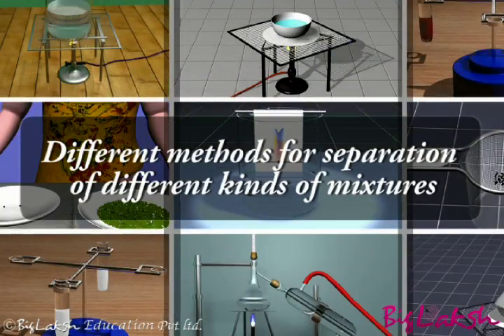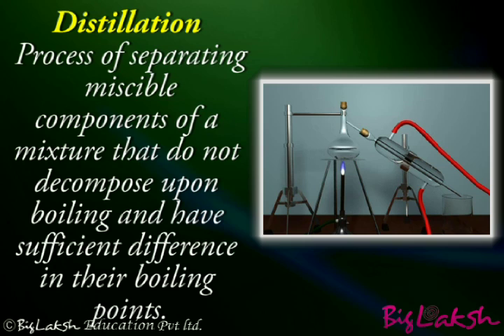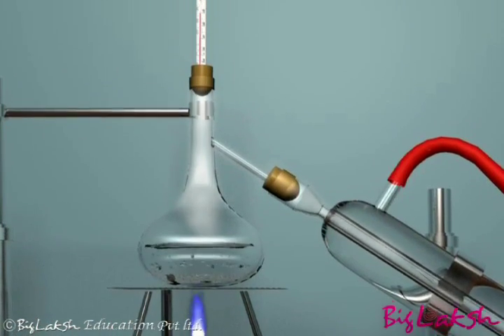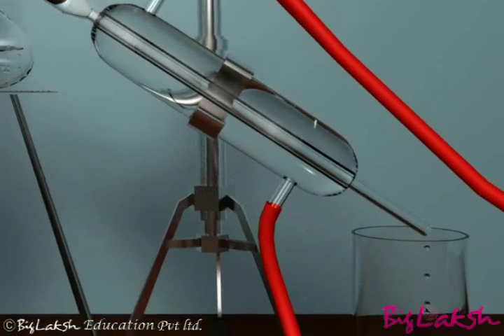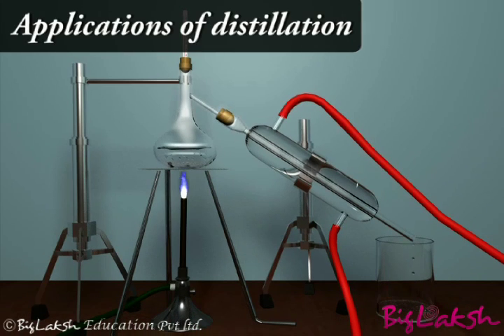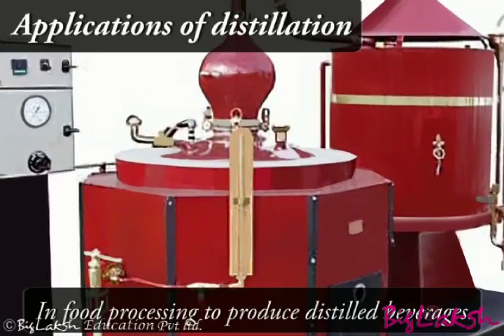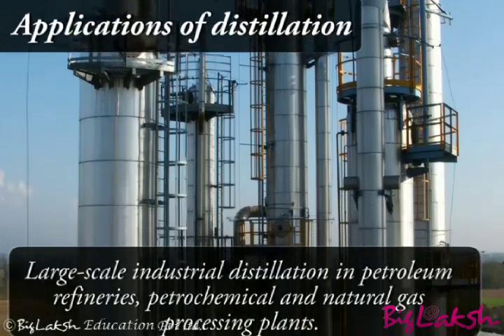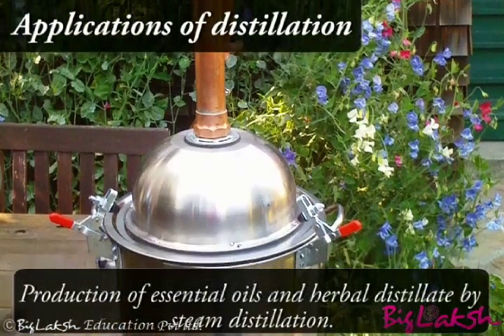Distillation: Process and Application | Method of Separation | Class 9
There are different methods for the separation of different kinds of mixtures. In this lesson, we will learn how a mixture of 2 miscible liquids can be separated.

Distillation is the process of separating miscible components of a mixture that do not decompose upon the boiling band have sufficient difference in their boiling points.